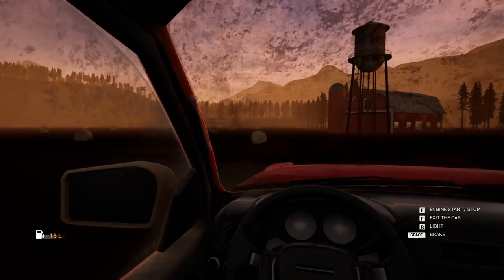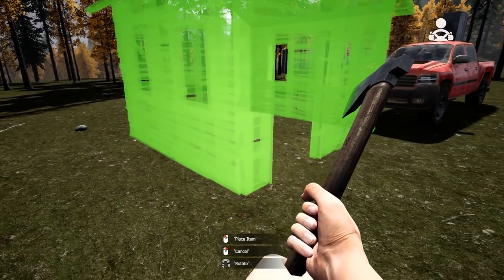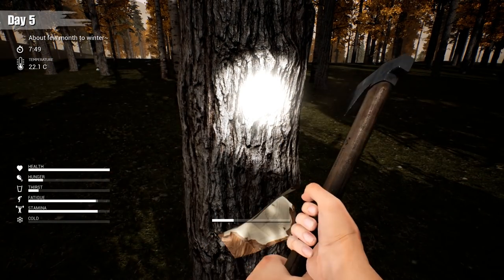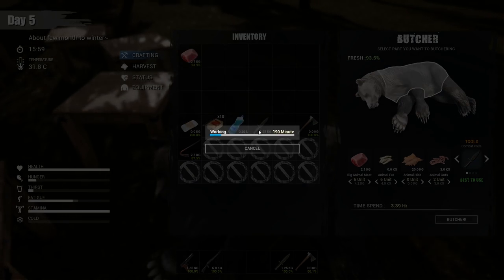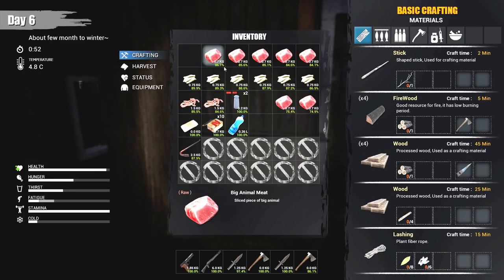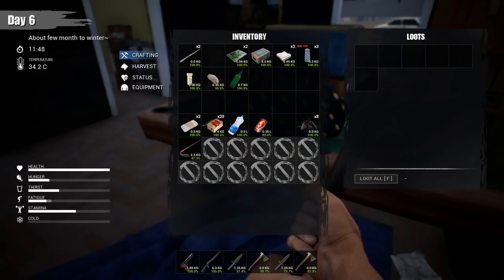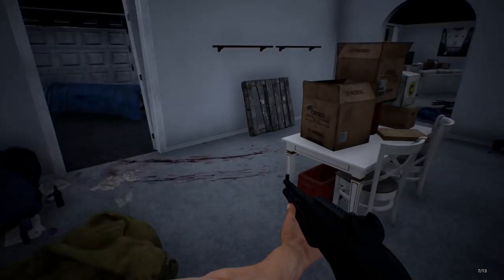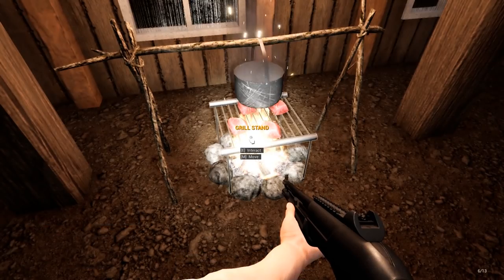EASY BEAR FARMING | Mist Survival | Let's Play Gameplay | S03E03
Today I'm going to show you the best way to farm bears, never have to worry about food again!

• Mist Survival Gameplay Features:

• Crafting
• Base Building
• Generator and electrical appliance mechanics
• Camp control
• NPC Management
• Ai (Bandit, Infected, Animalsm Allies Survivor)
• Animal Husbandry
• Driving
• Small trap mechanics